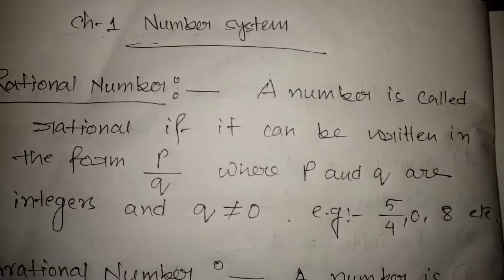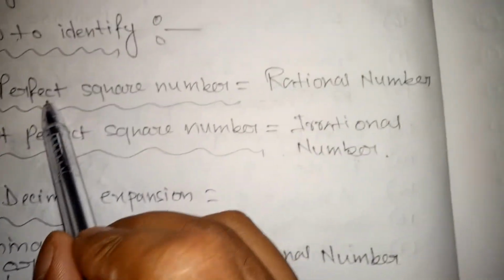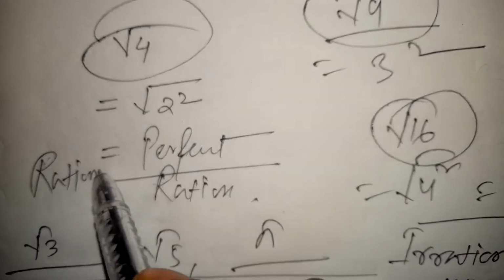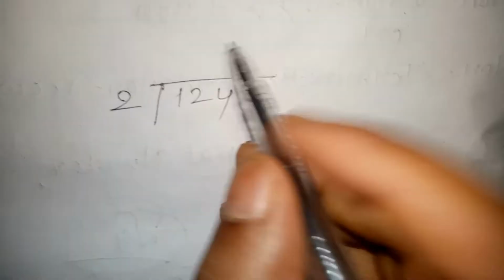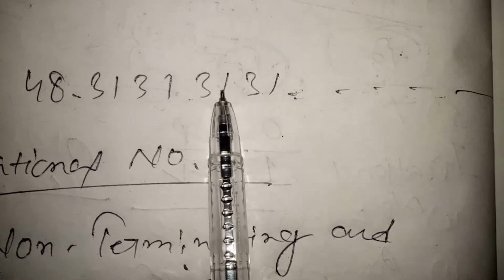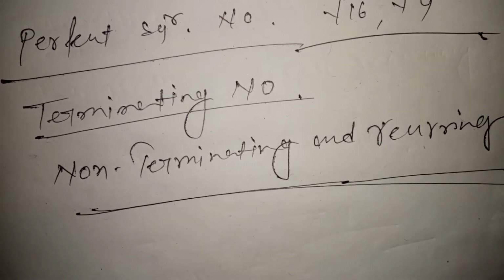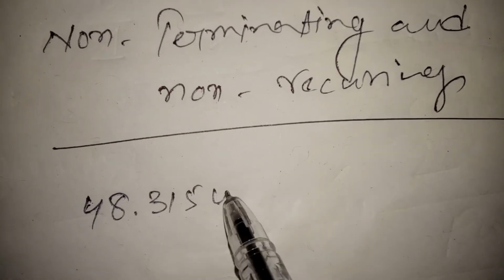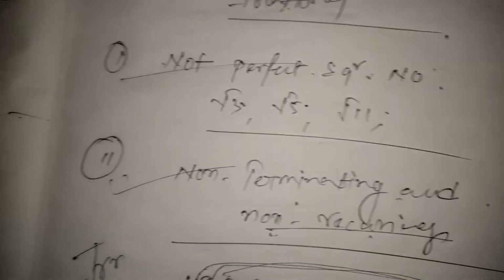Identification of Rational and irrational number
Number system. Class 9 . Part 1